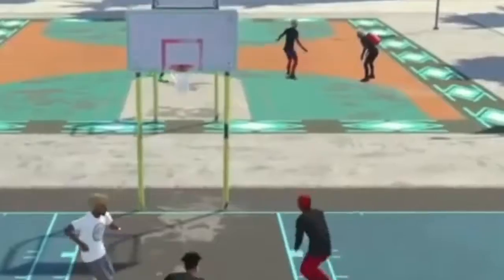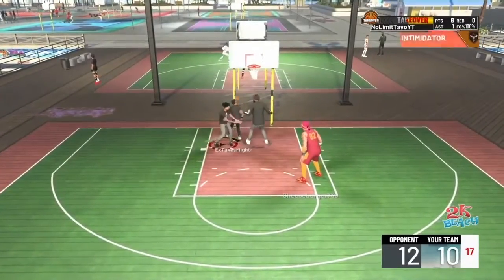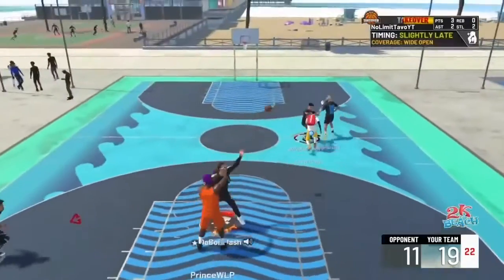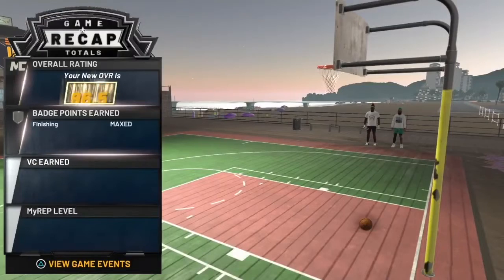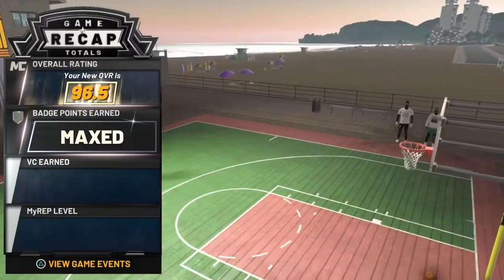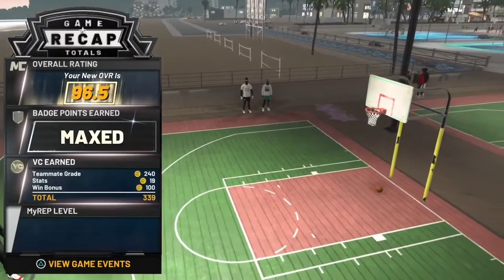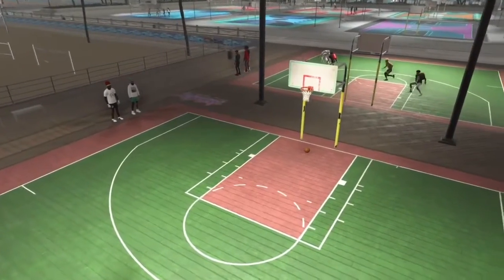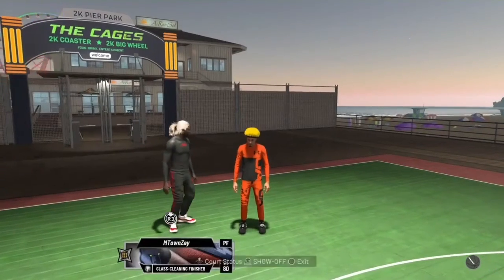THIS IS THE BEST PLAYMAKING SHOT-CREATOR BUILD IN NBA 2K21 (BEST POINT GAURD BUILD) w/BEST JUMPSHOT